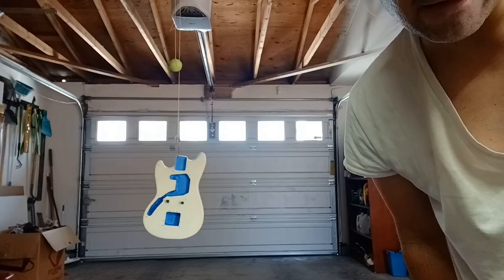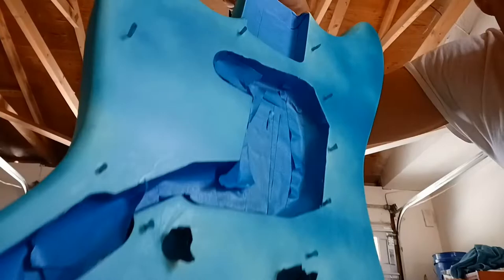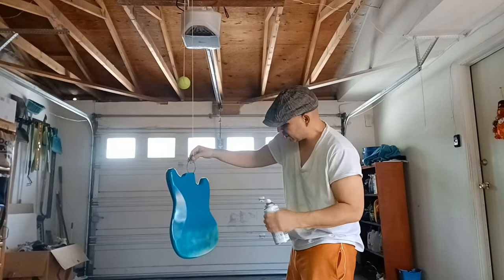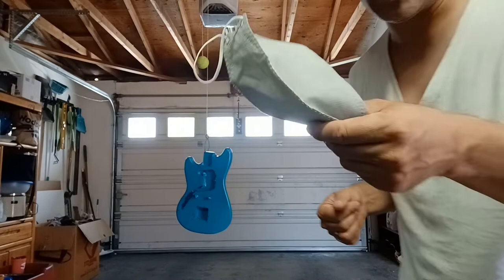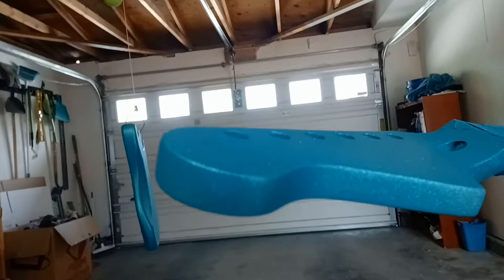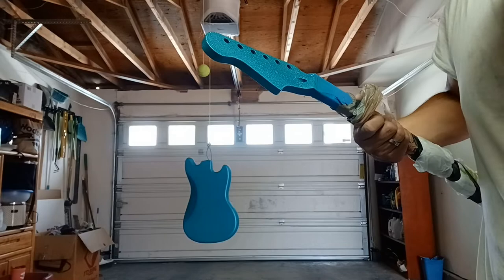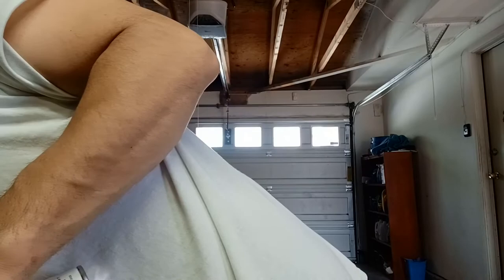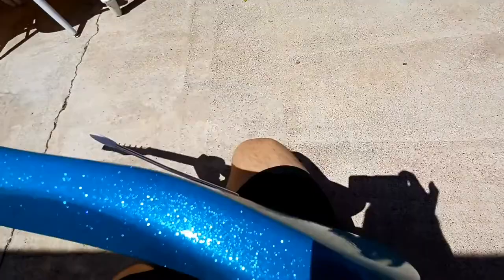How to Spray Paint an Electric Guitar ( LIKE A BOSS) A Beginners Guide